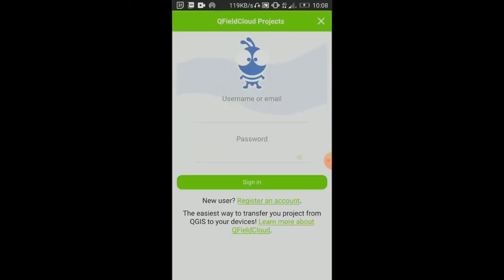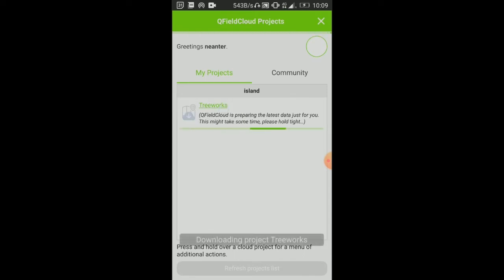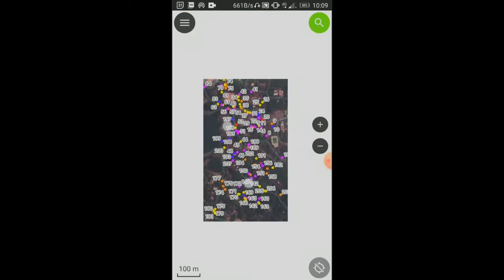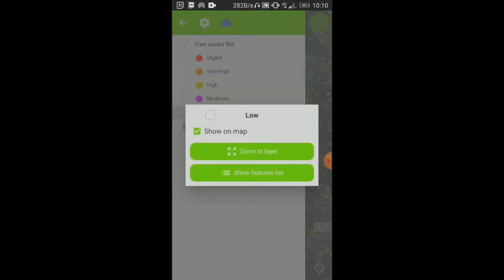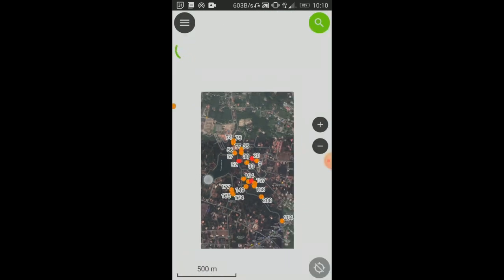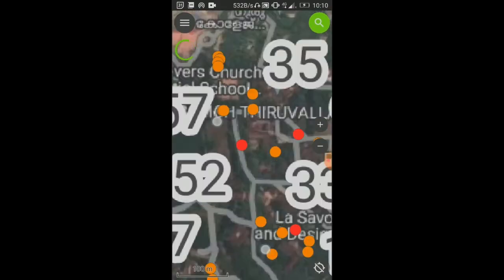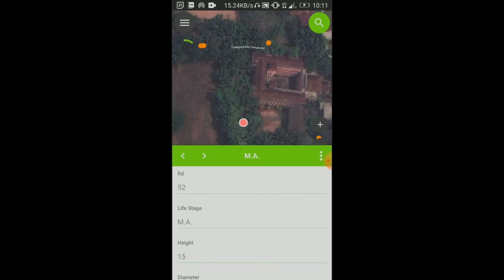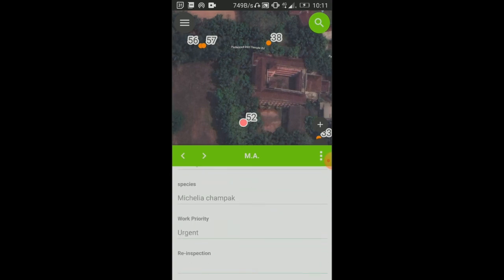Qfield: tree survey and work on trees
Brief video of using Qfield from a previously done tree survey for clients to locate trees. This can be passed on for local tree surgeons to work on the trees with recommended works.